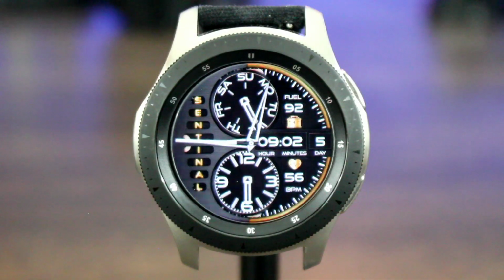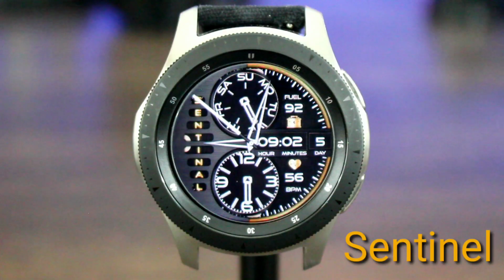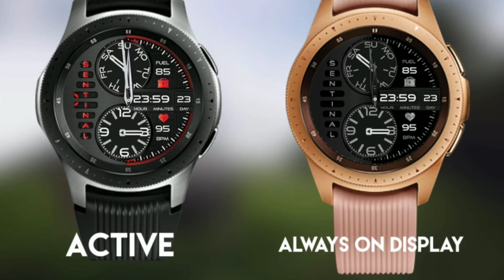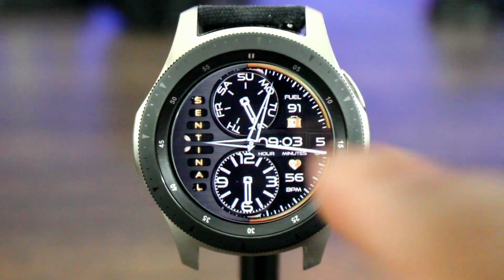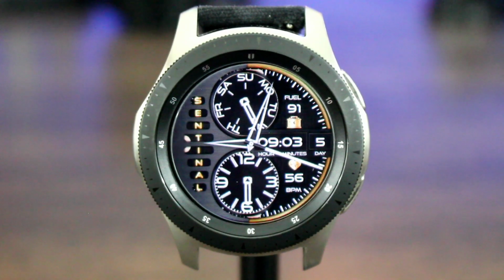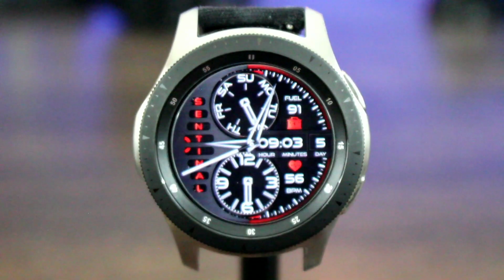Free Galaxy Watch/Gear S3 Analog/Digital Watch Face Review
The Weekend Is Almost Here Time To Get Geared Up With The Perfect Watch.